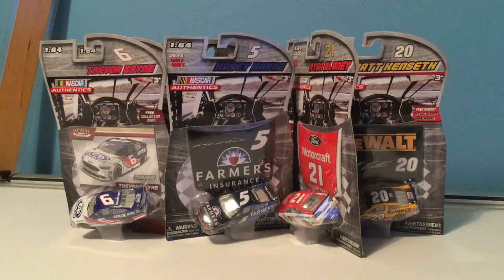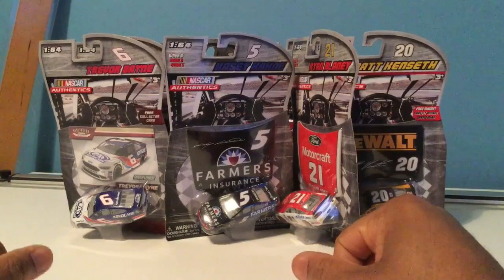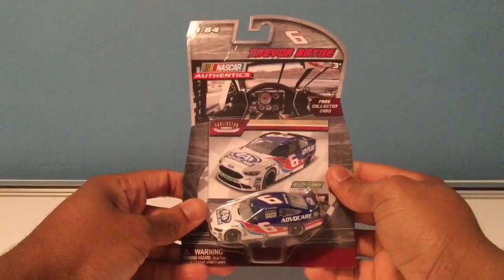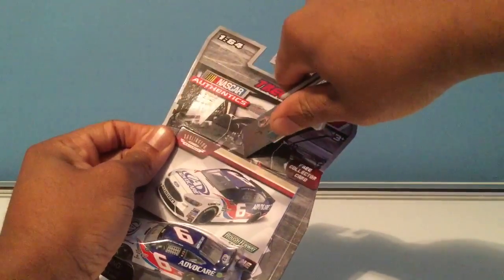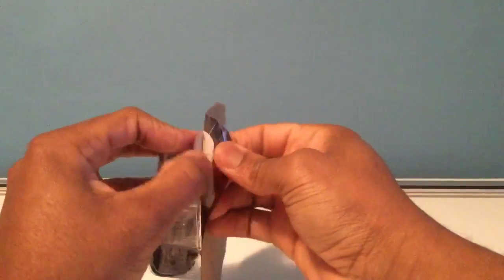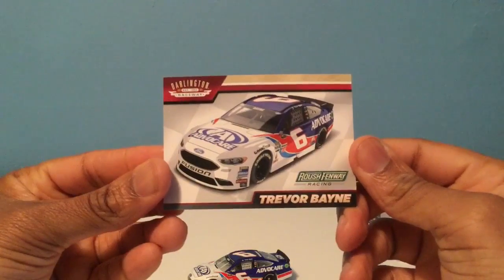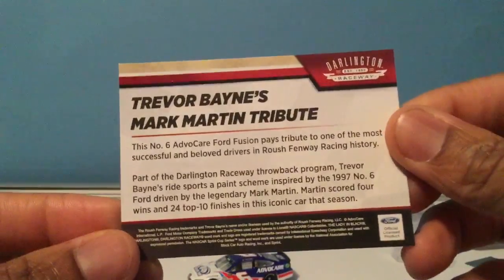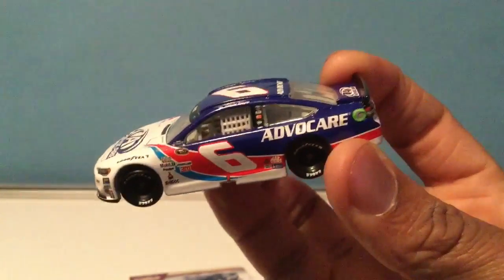1:64 Scale NASCAR Authentics Diecast MEGA Unbox & Review #2 feat. Hamlin, Kenseth, Kahne, McMurray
Random group of 7 more NASCAR Diecasts I wanted to own, picked these up at Target & Walmart stores.